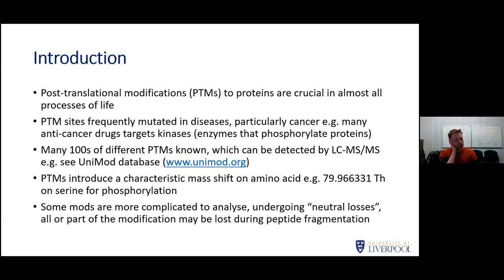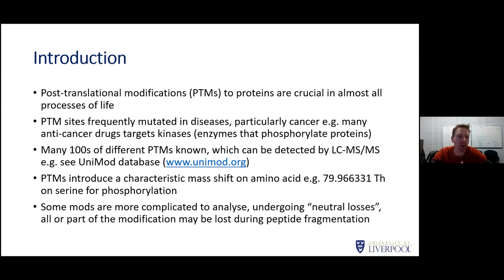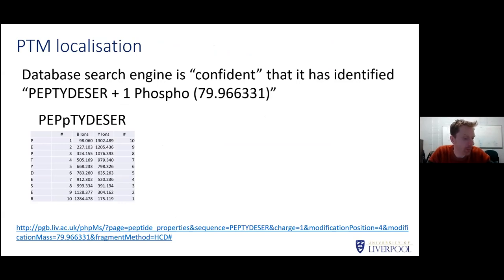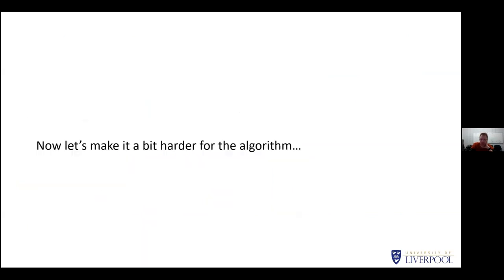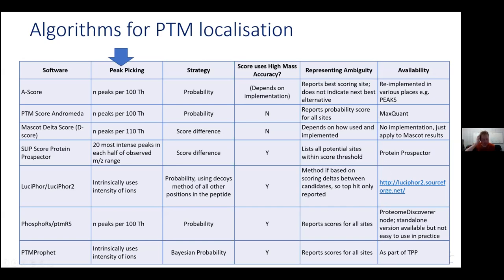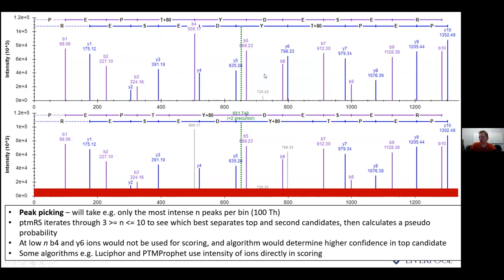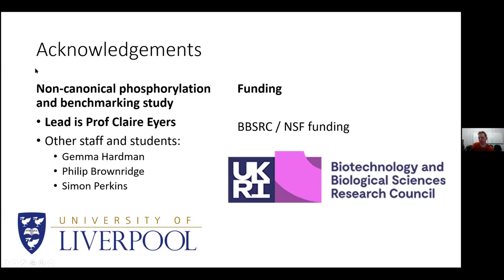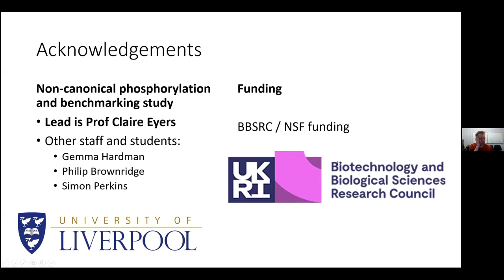EuBIC Dev Meeting 2020 - Andy Jones - PTM site localisation confidence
Keynote by Andy Jones at the EuBIC 2020 Developers' Meeting: Statistical considerations for determining PTM site localisation confidence, including discovery of rare or unusual modification types